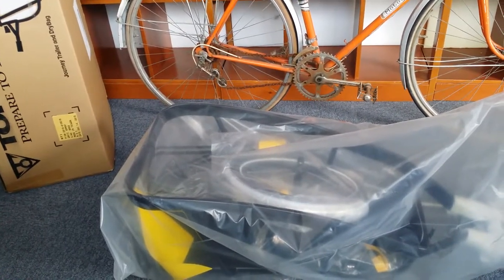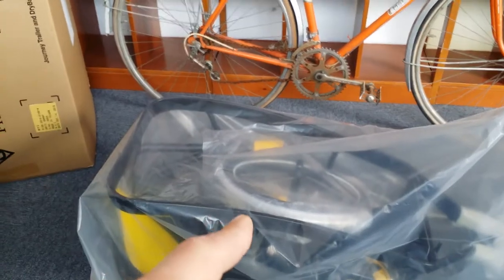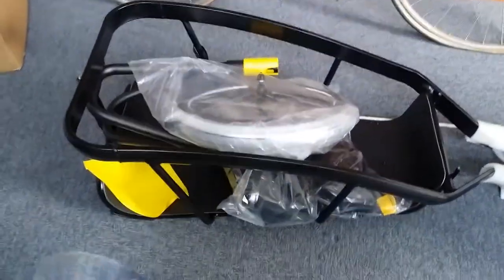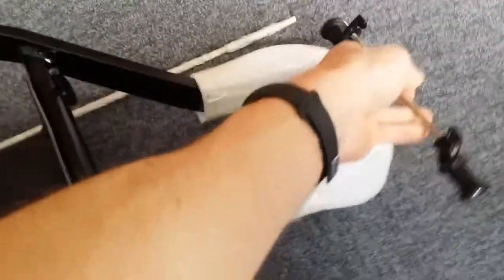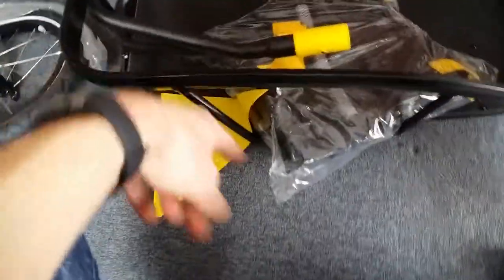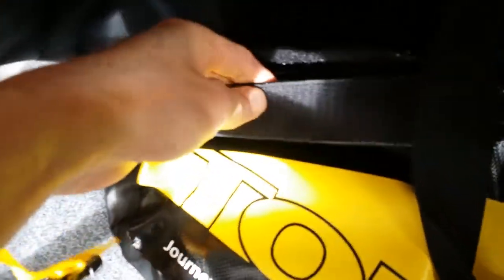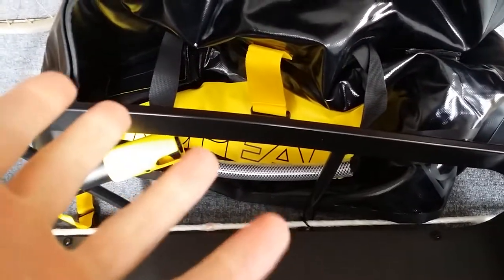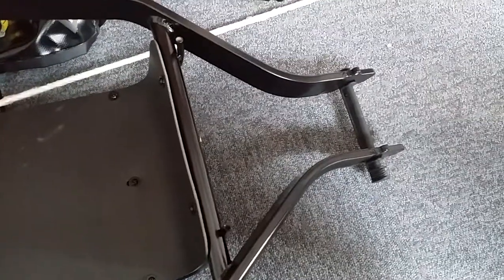Topeak Journey Trailer Unbox and first peak!